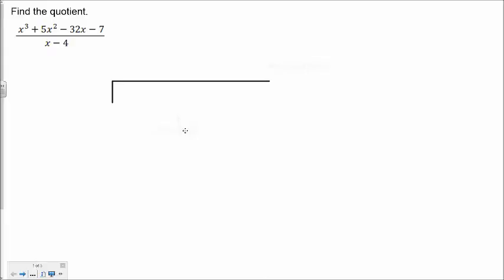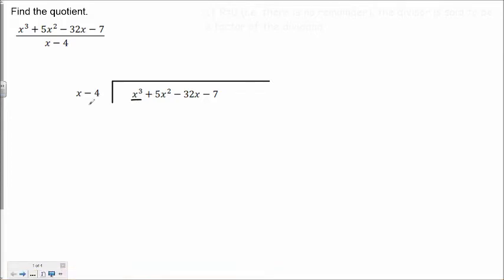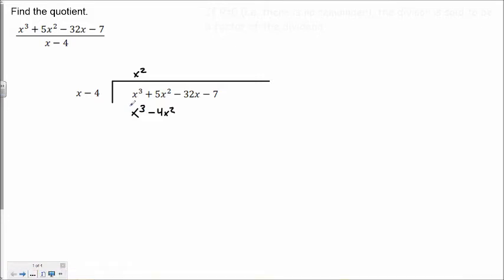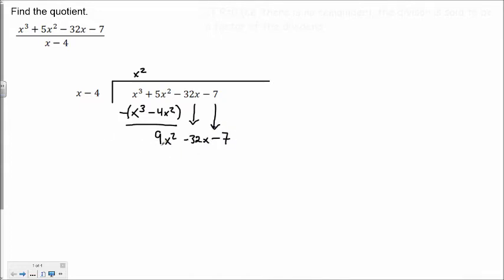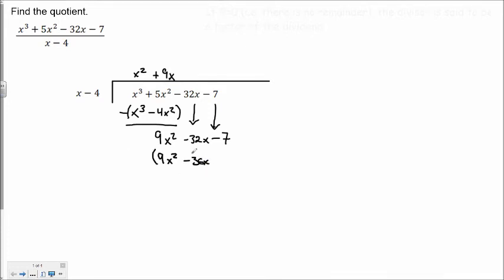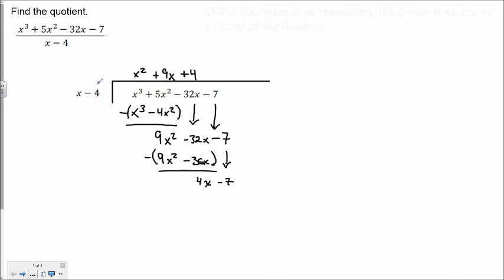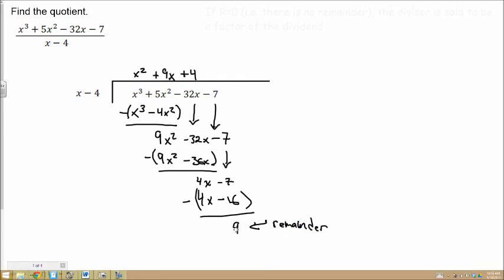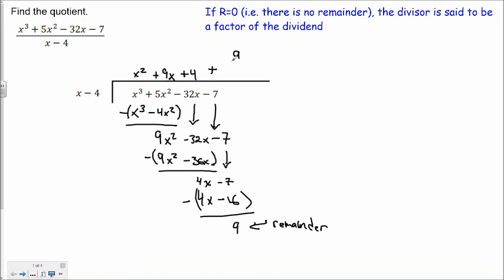Polynomial Long Division